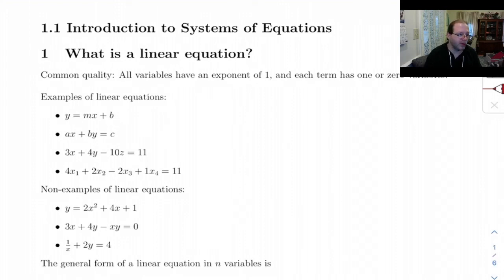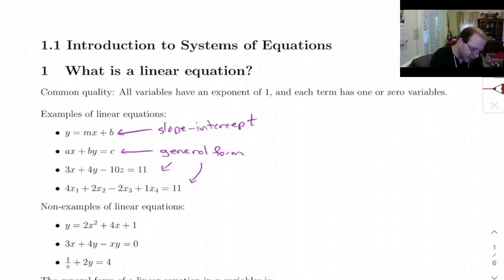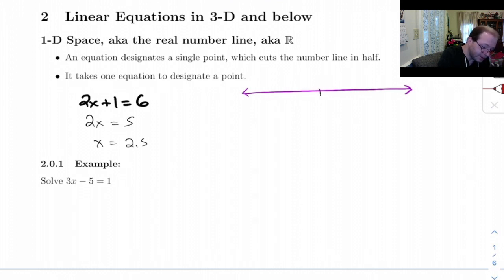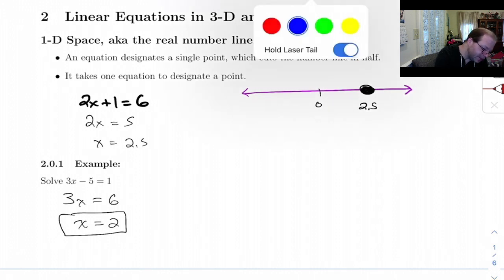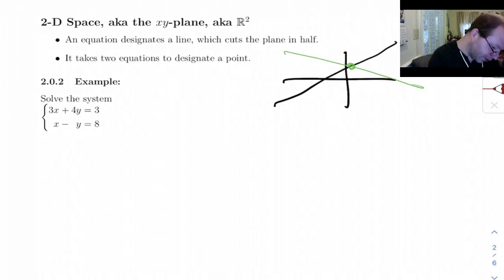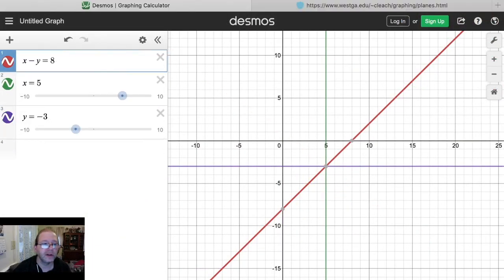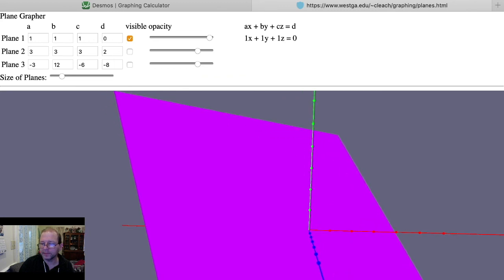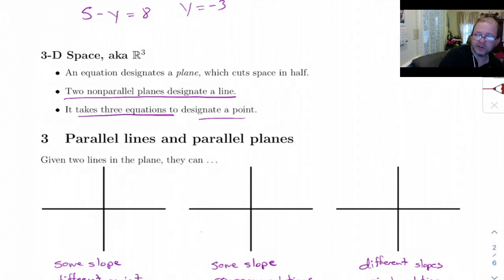a1 1 1 linear equations